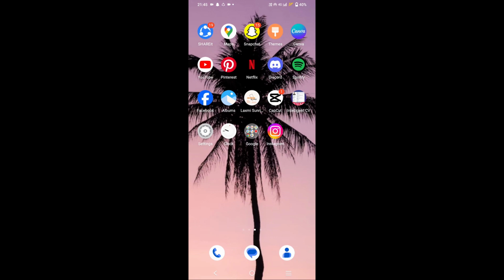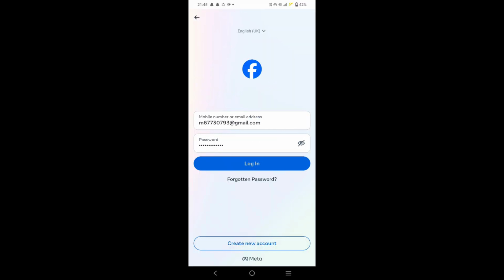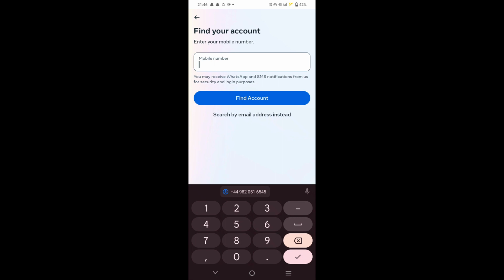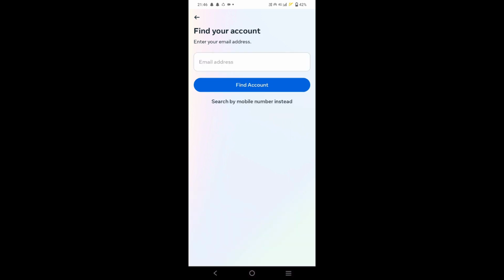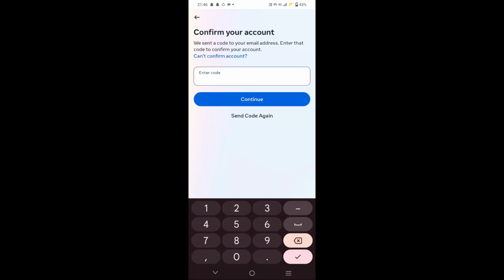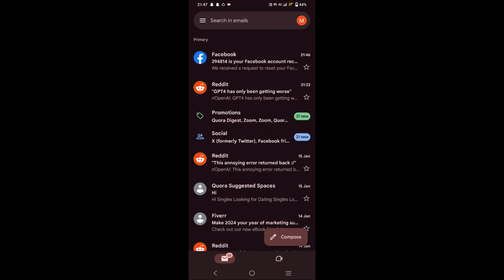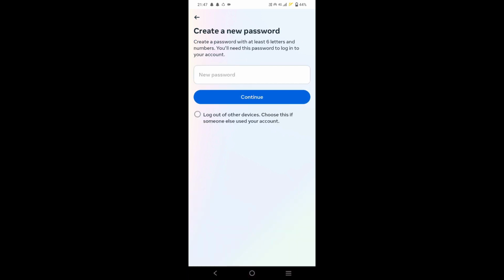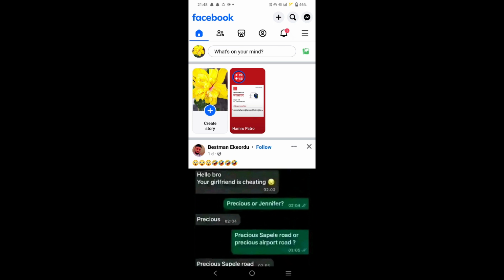how to Fix Facebook Incorrect Password? Facebook Incorrect Password Message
Learn how to Fix Facebook Incorrect Password? Facebook Incorrect Password Message

Struggling to access your Facebook account due to an incorrect password message? This video provides helpful resources and steps to help you recover your login and get back to connecting with friends and family.